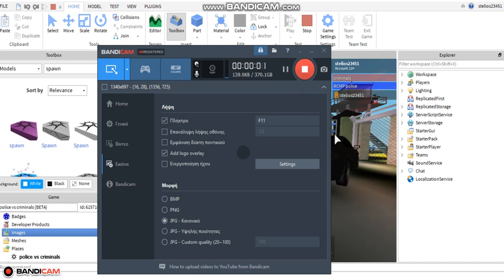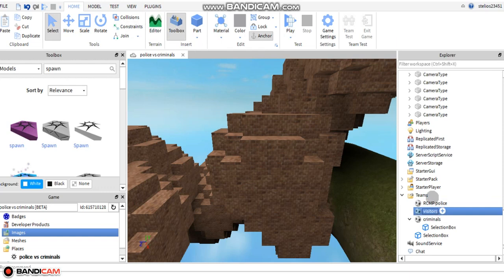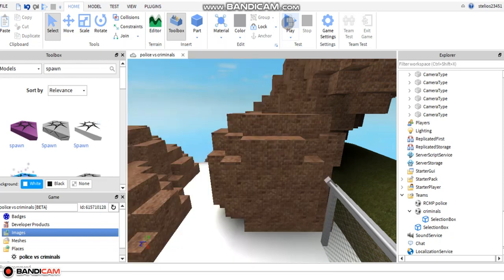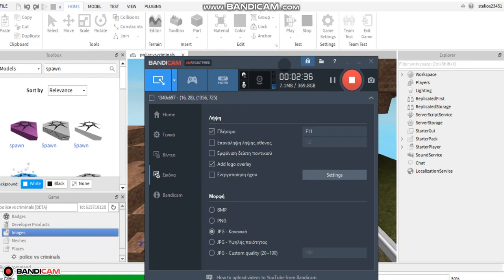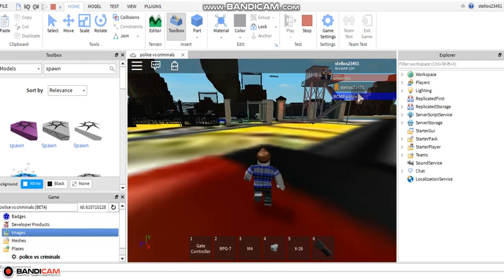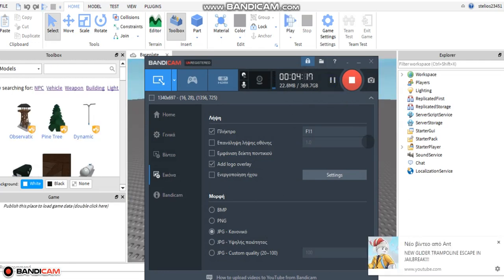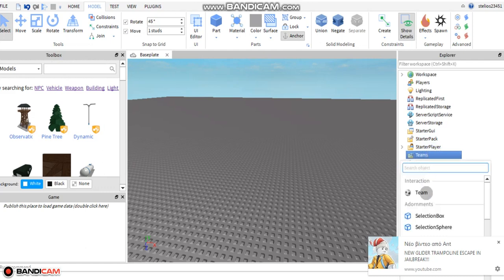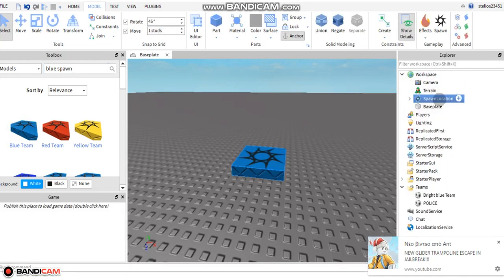how to add the teams on roblox studio[tutorial]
link in decription